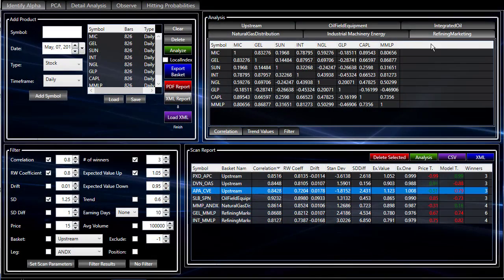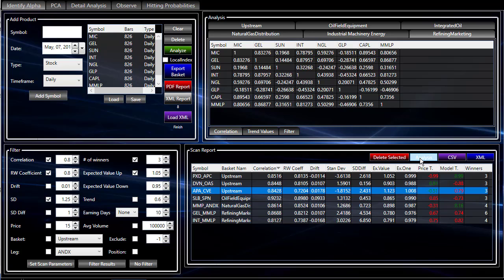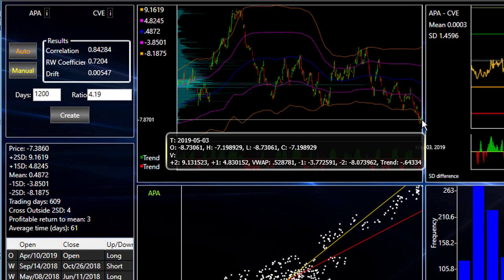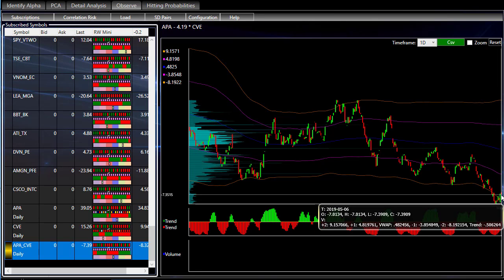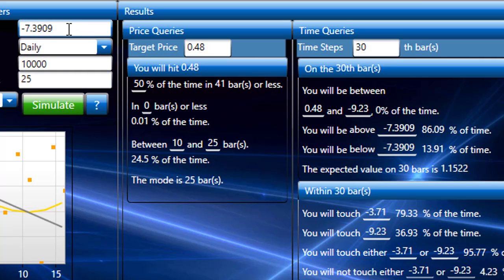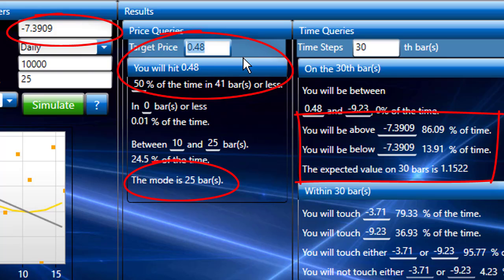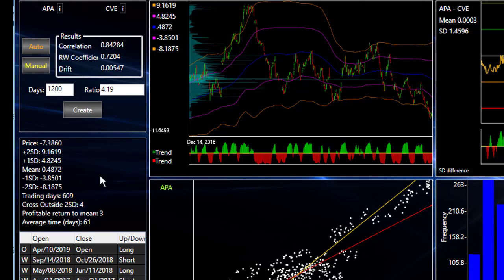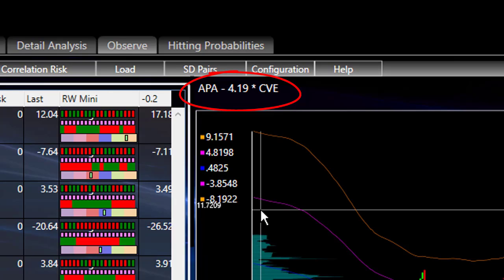Trade With Edge - a new pairs trade - May 7, 2019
Start winning today!  Get the free pdf "Relative Value Analysis with Trading Concepts" It will get you up to speed on the analysis plus help you better understand the daily pairs recommendation video.

In this video I will walk you through some of the metrics that I use to select a pair for trading.  BUT if you want to jump straight to today's recommendation click here -- 3:30 --

When we create a pair, we are creating mean reversion!  Mean reversion makes for a clear trading strategy.  And done properly we also remove much of the risk that keeps swing traders awake at night.